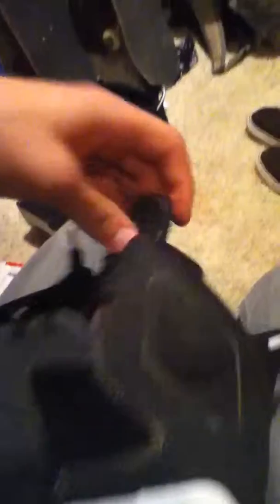Jordan retro 6 lakers.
Jordans hmu